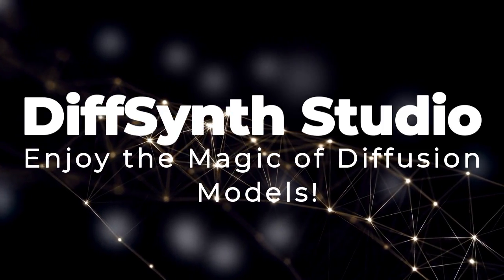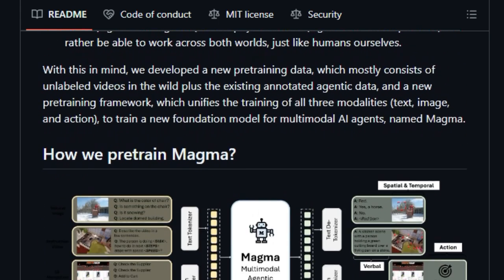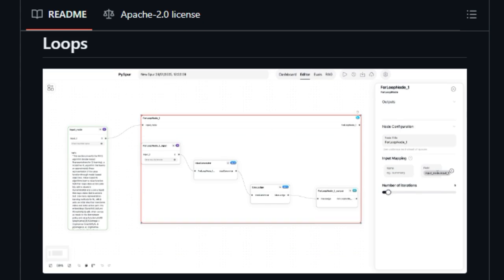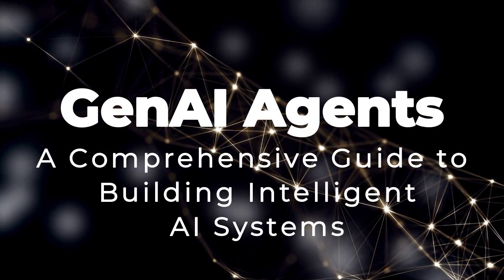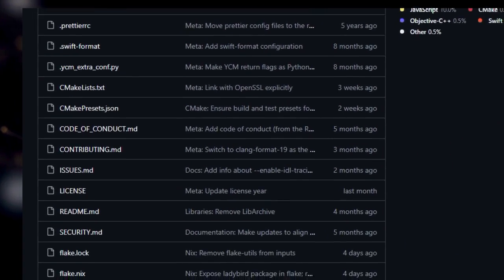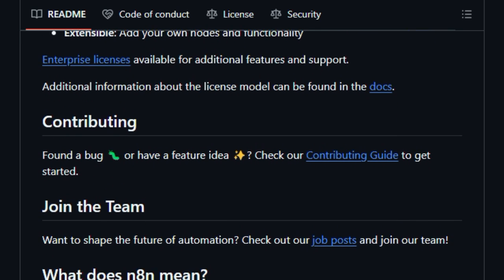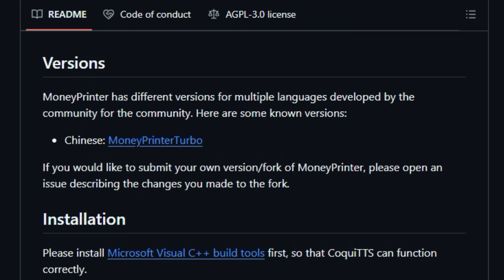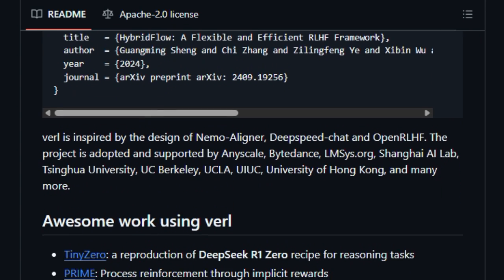Open Source Gems: AI Agents, Diffusion Models & More! #136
"🚀In this video, we explore some of the most innovative open-source projects trending on GitHub this week. We delve into tools like PySpur, an AI agent builder with enhanced testing capabilities, and DiffSynth Studio, a diffusion model engine for accessible AI experimentation. We also cover n8n, a workflow automation platform with native AI, Ladybird, an independent web browser with a novel engine, MoneyPrinterV2, a tool for automating online business processes, Page Assist, a local AI web browser extension, verl for LLMs and Ostris AI Toolkit for Stable Diffusion. Whether you're an AI enthusiast, developer, or just curious about the latest tech, there's something here for you!"

📌 Timestamps :
00:00 -  Intro Part
00:42 - DiffSynth Studio =
02:23 - Magma =
04:21 - PySpur =
06:15 - AI Toolkit by Ostris =
07:59 - GenAI Agents =
09:47 - Ladybird =
11:30 - n8n =
13:04 - Page Assist =
14:34 - MoneyPrinterV2 =
16:10 - verl =